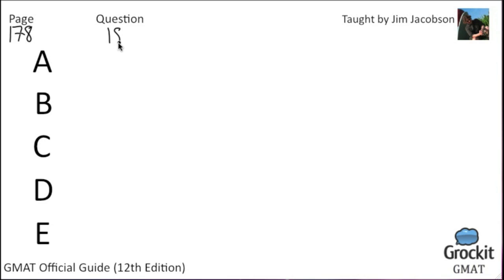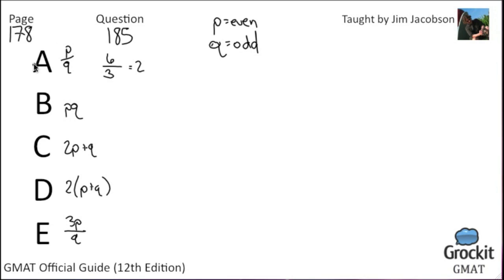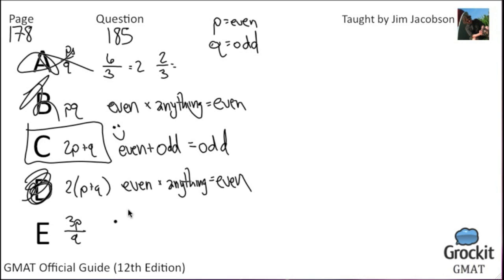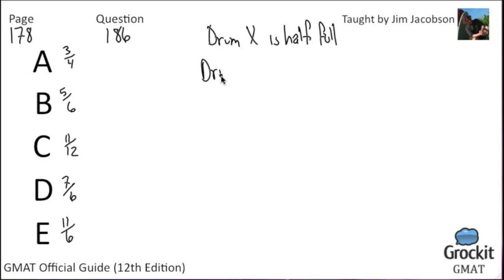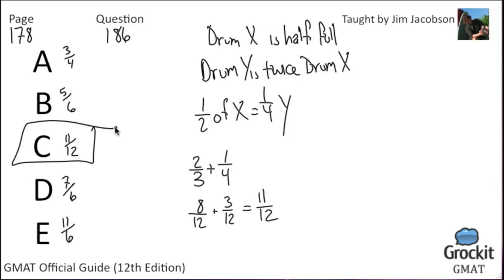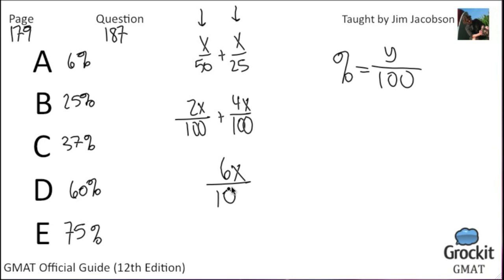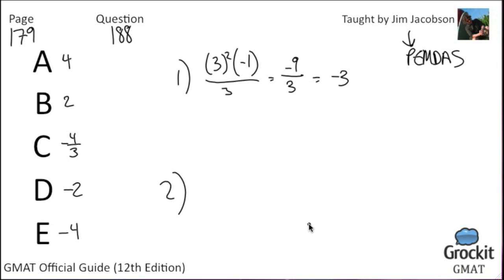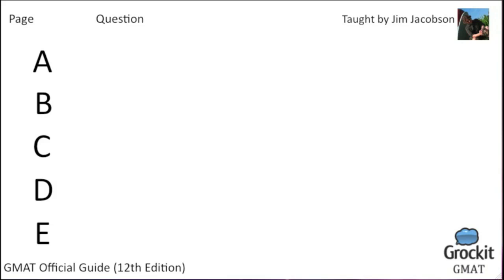GMAT Quantitative Official Guide Sample Lesson 2 (3/5)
To view the entire Official Guide course, taught in full,